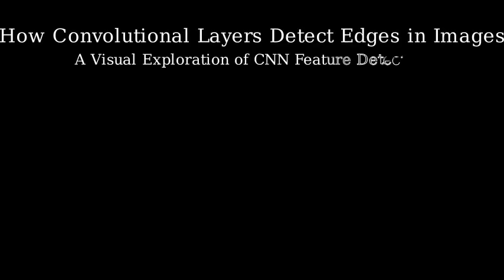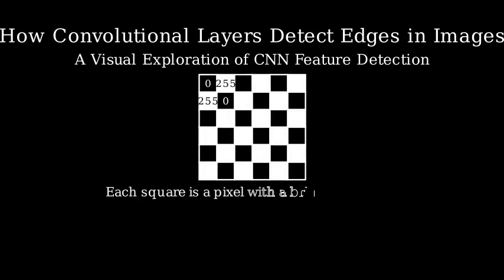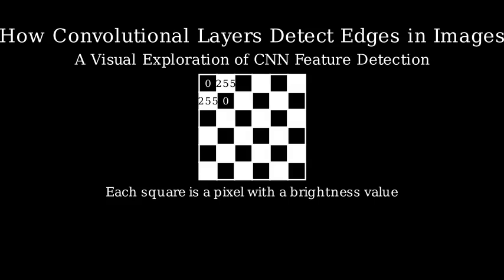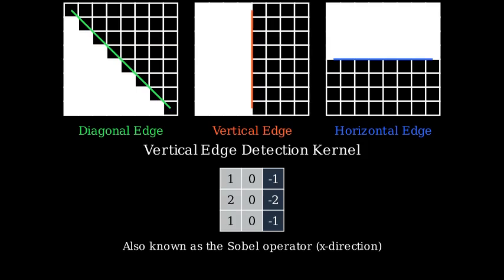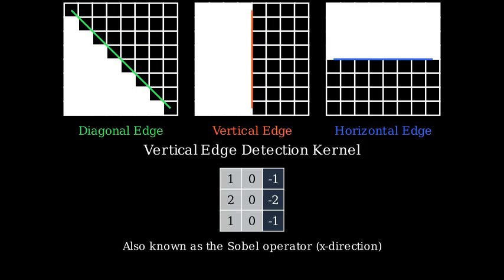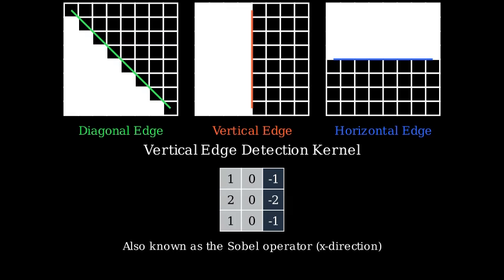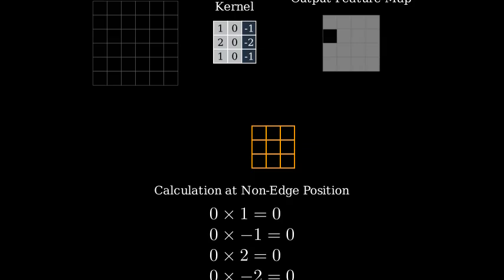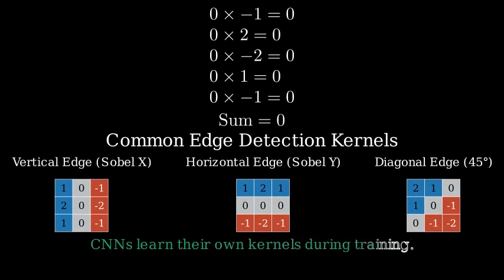How Does a Convolutional Layer Detect Edges in Images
See how convolutional layers detect edges in images using filters and feature maps. Learn how these layers help neural networks understand patterns like lines, shapes, and textures in computer vision.